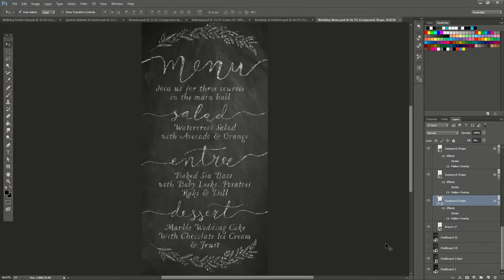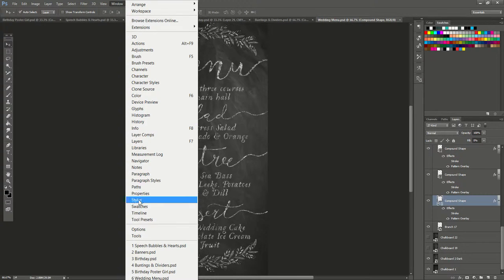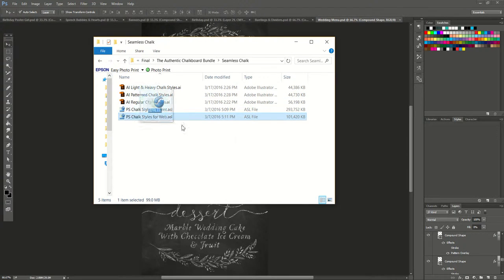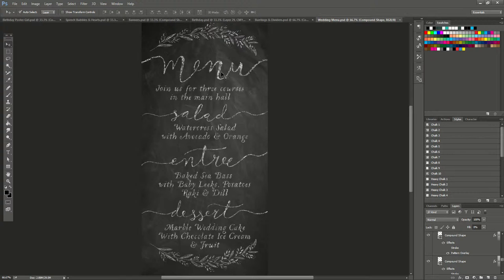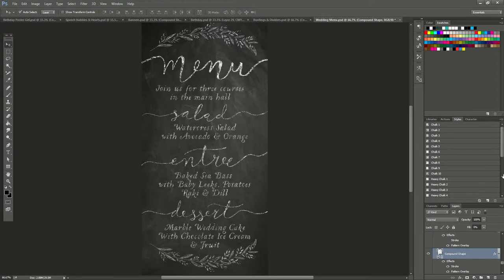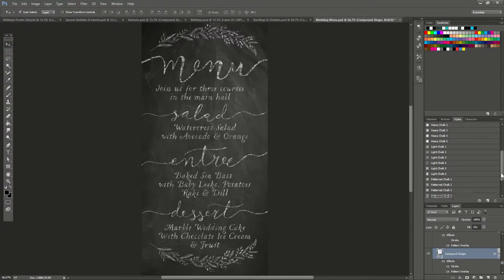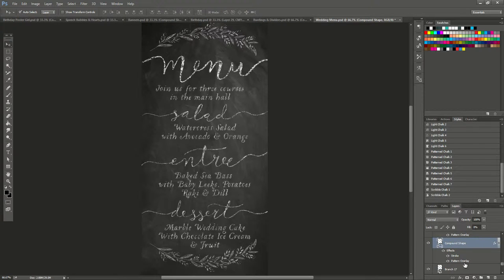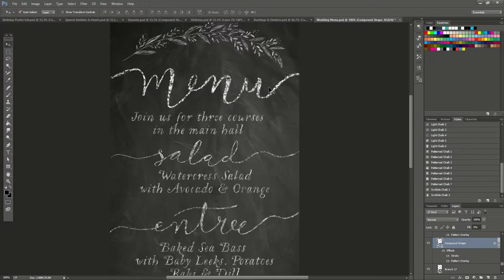How to Load and Use Chalk Layer Styles - The Authentic Chalkboard Bundle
This is how to load and use your Styles in Photoshop.